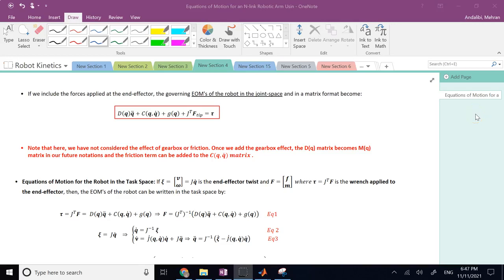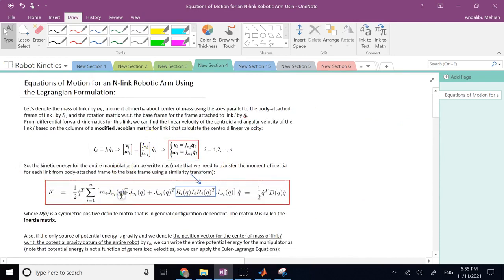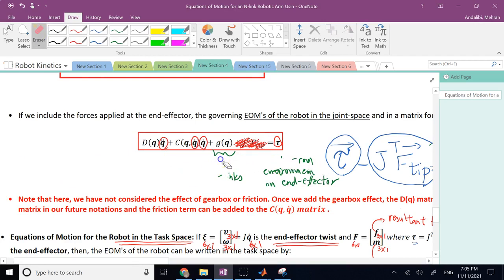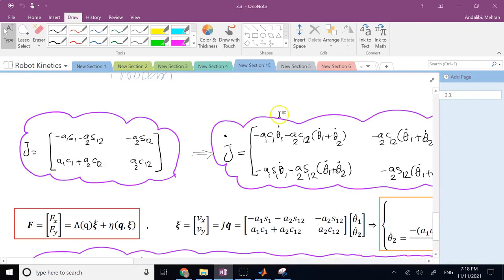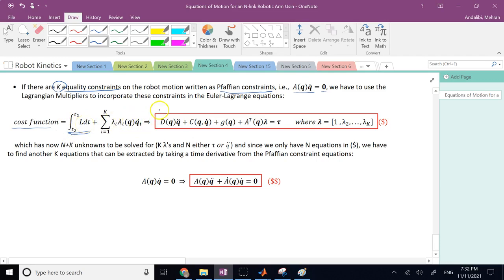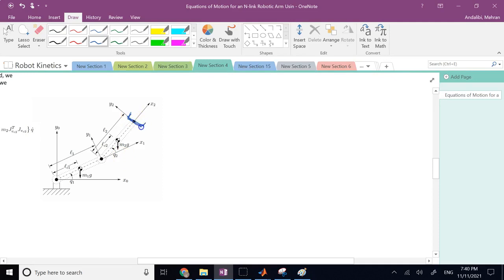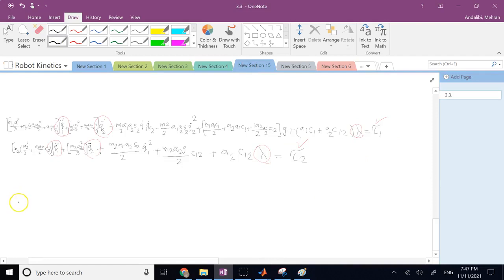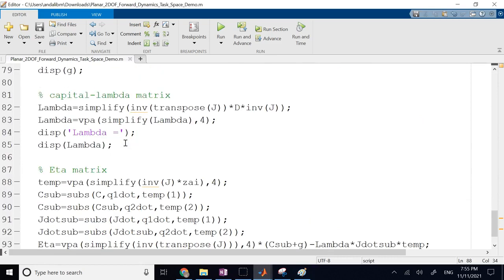Equations of Motion for N-Link robot in Task Space, with Motion Constraints, with End-Effector Force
Equations of Motion for N-Link robot in Task Space, with Motion Constraints, and with external forces applied to the End-Effector are discussed in this video along with examples and definitions of end-effector twist and wrench.